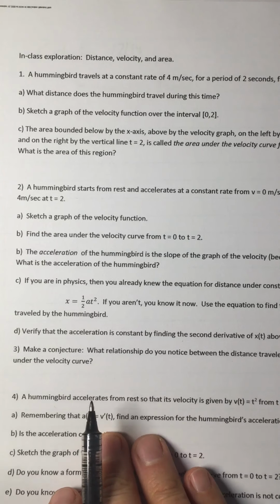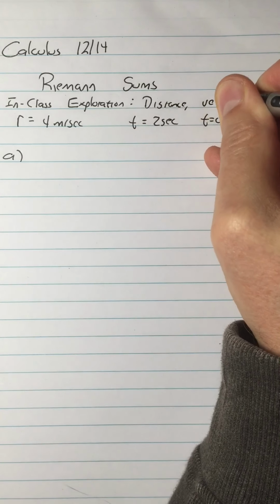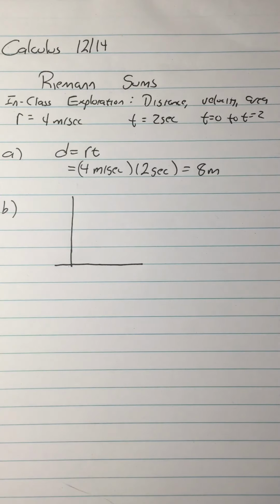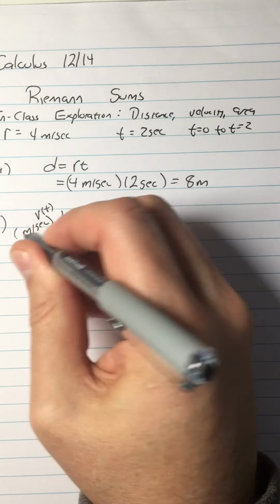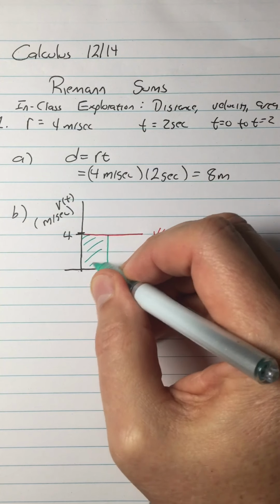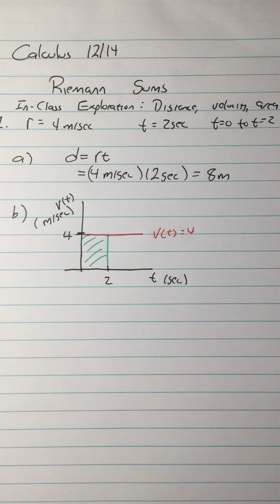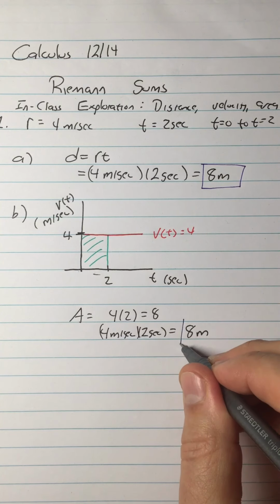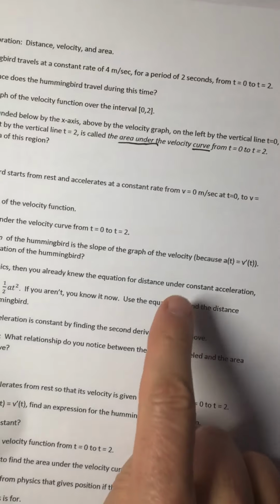Calc 5.1 Riemann Sums Part 1